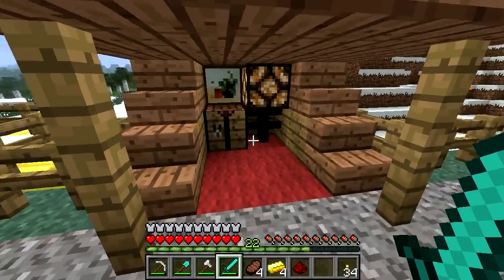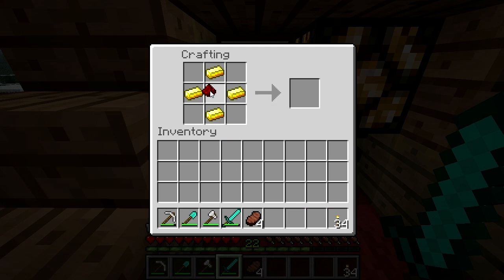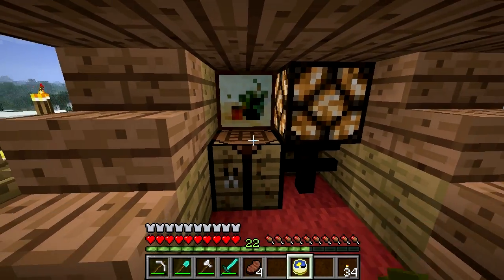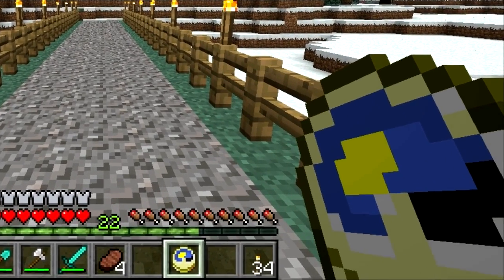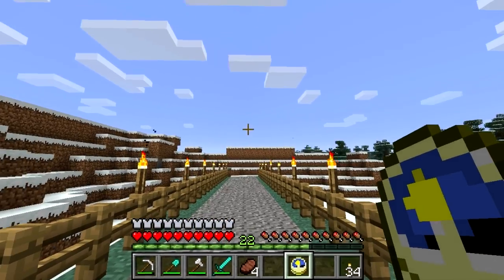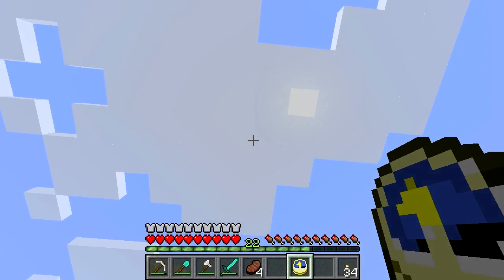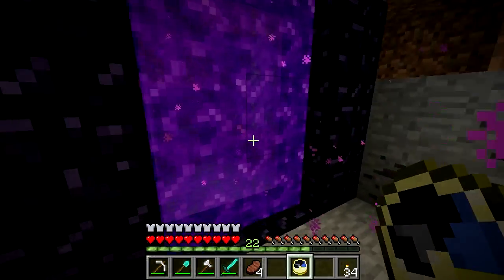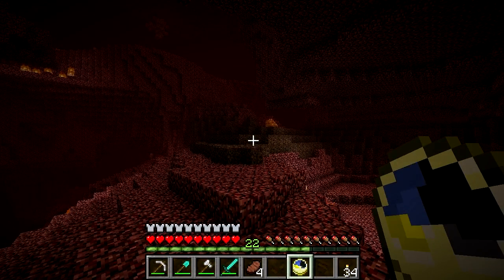Minecraft Blocks & Items: Clock